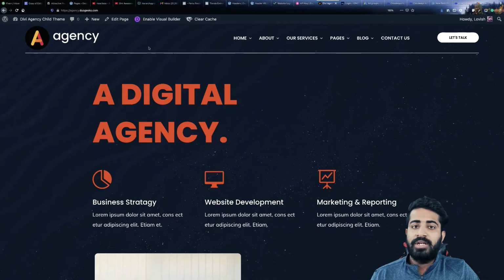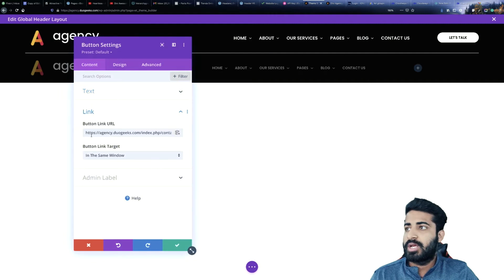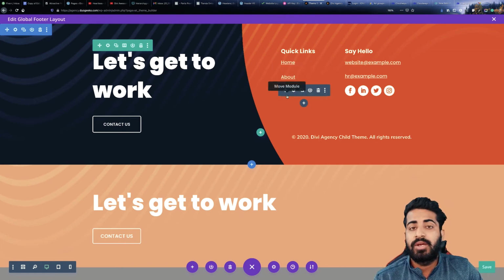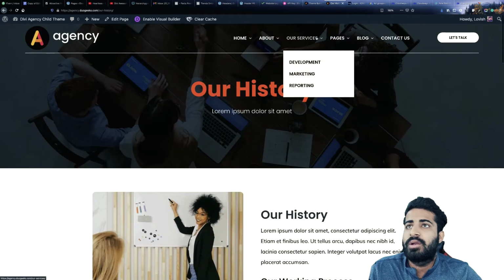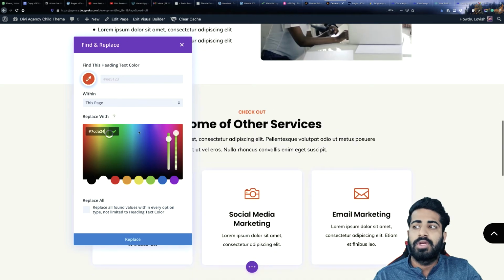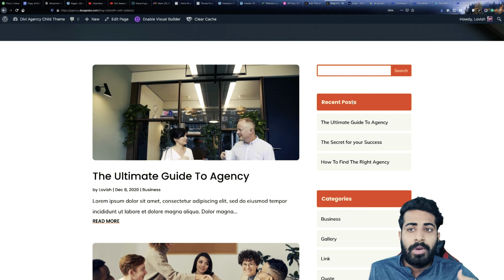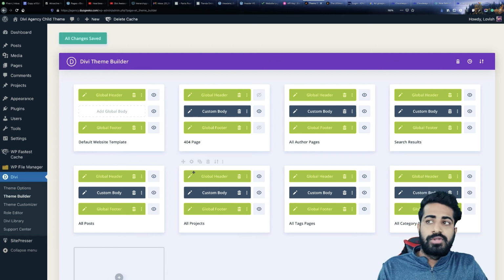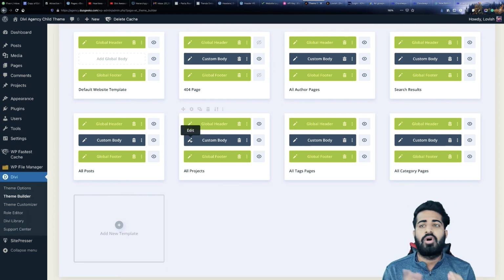Divi Agency Child Themes - Documentation